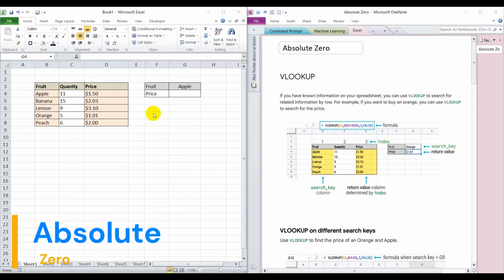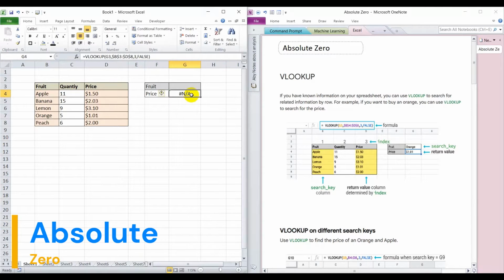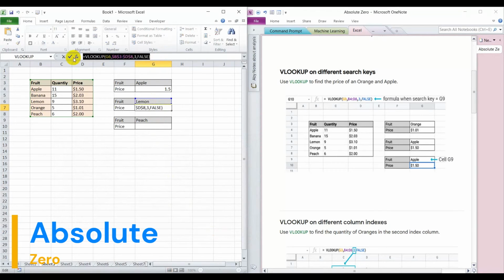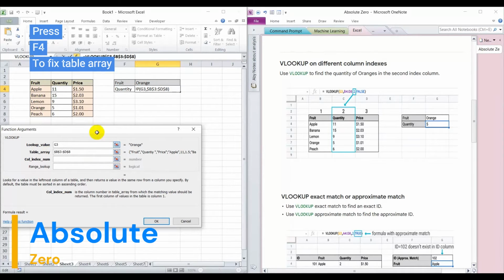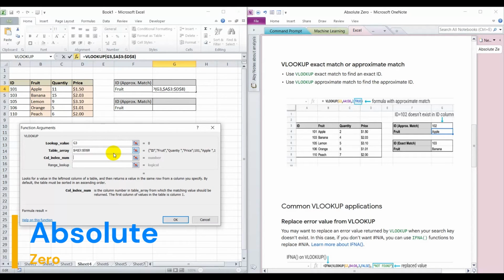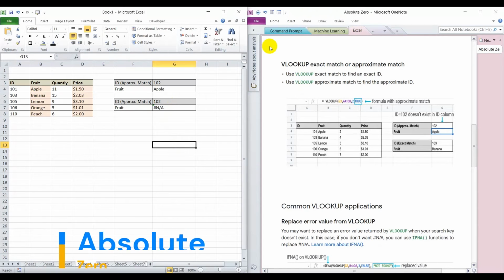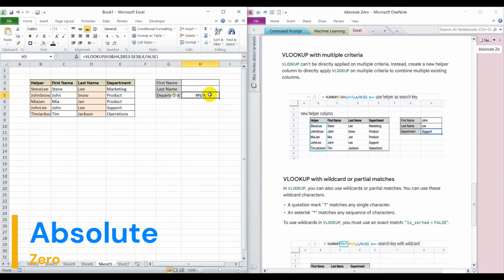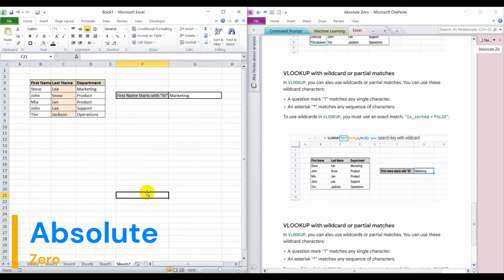How to use Vlookup From basic to advance in excel ?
Hello Guys!
This video is divided in 5 parts.
If you have watch all the 5 parts of the video. You can apply vlook up in all scenarios.